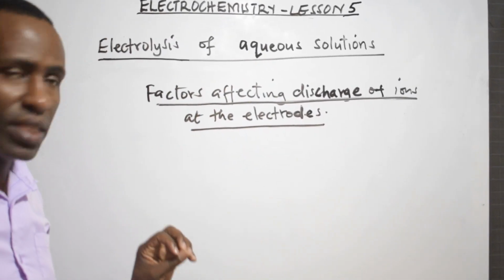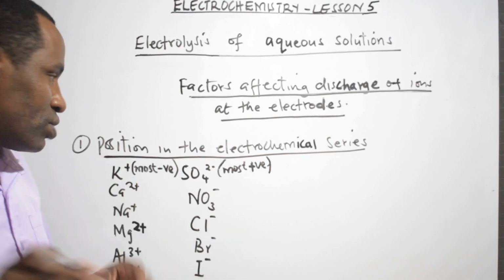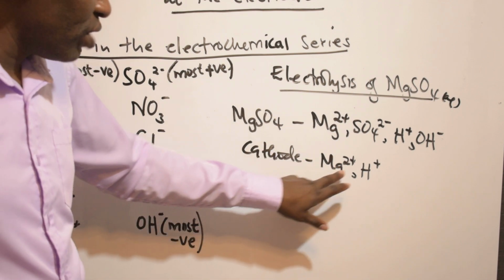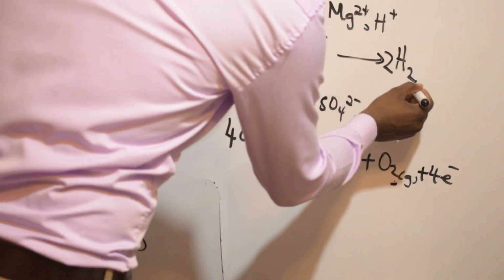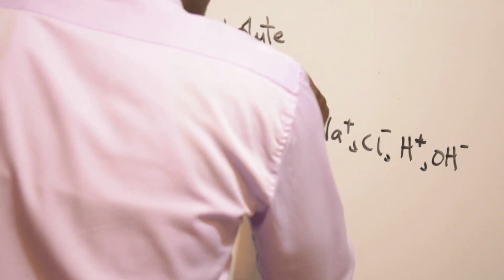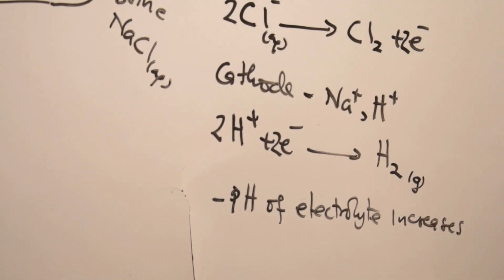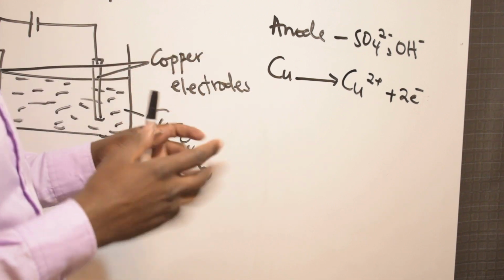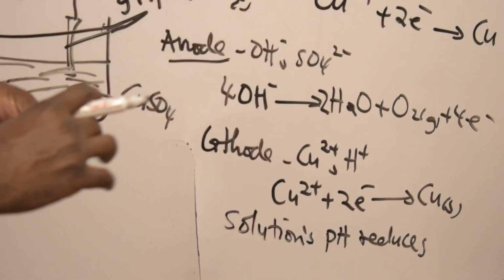ELECTROCHEMISTRY LESSON 5-ELECTROLYSIS OF AQUEOUS SOLUTIONS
I THIS LESSON I TAKE YOU THROUGH ELECTROLYSIS OF AQUEOUS SOLUTIONS AND FURTHER DISCUSS FACTORS AFFECTING DISCHARGE OF IONS AT THE ELECTRODES.